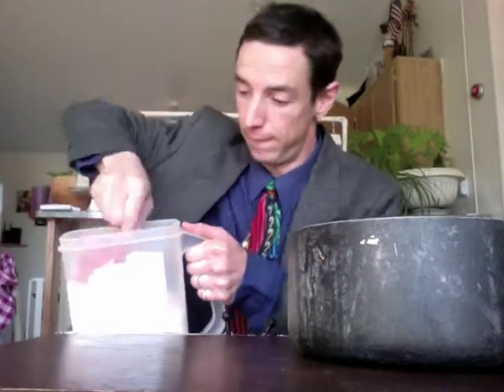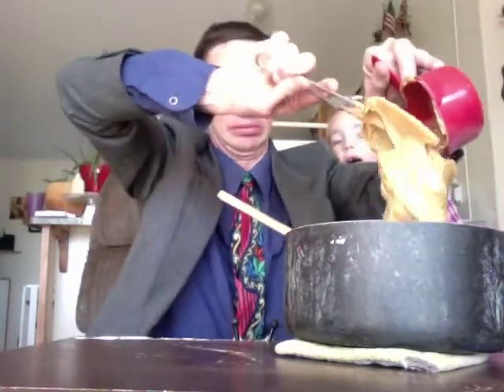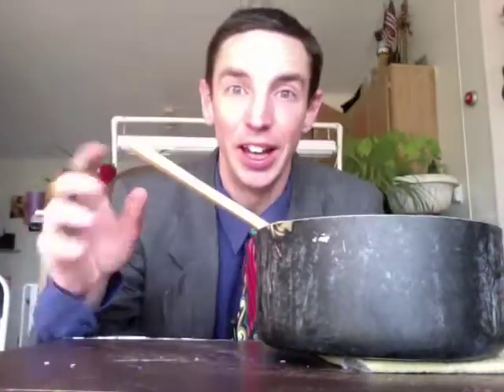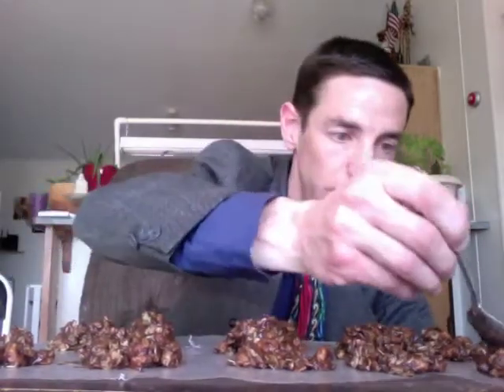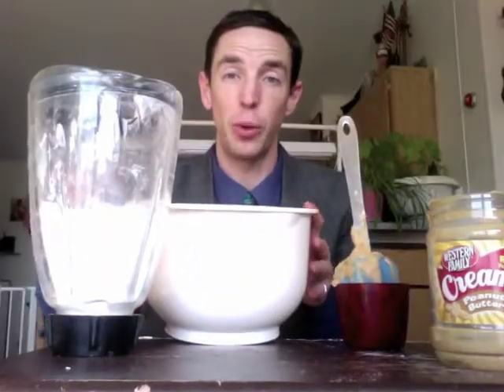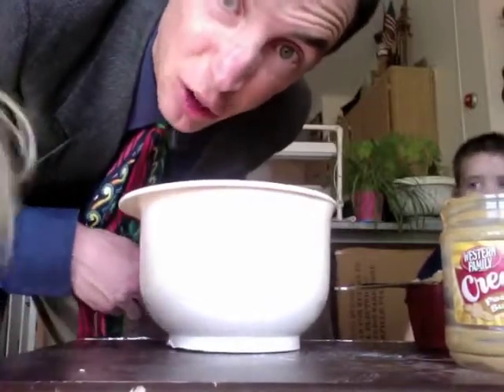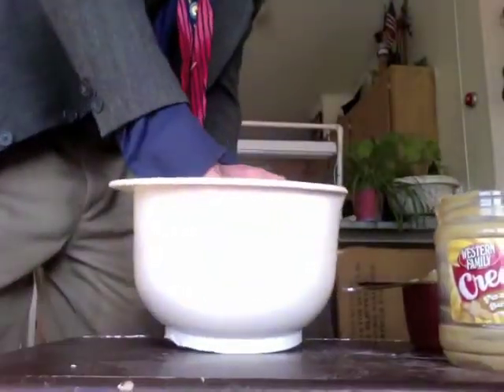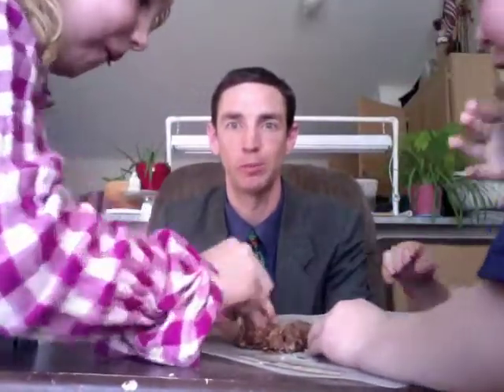Easter Special Recipe: Nested Robin Eggs!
BAD Green food coloring. Bad! But very yummy treats. Yes, yes they are.